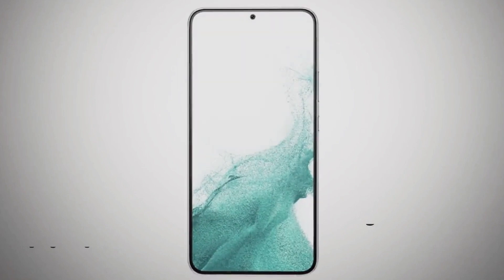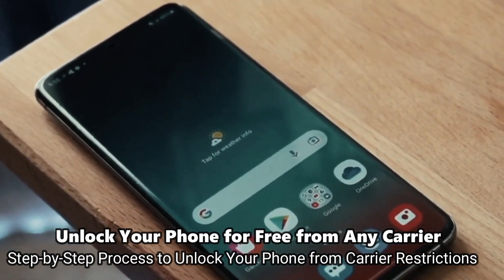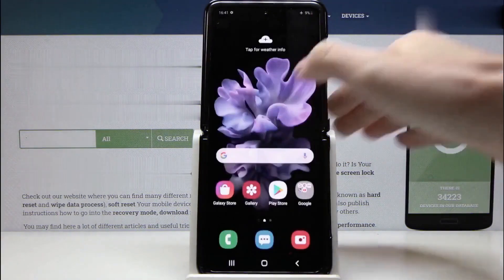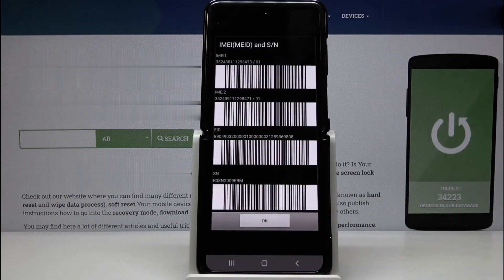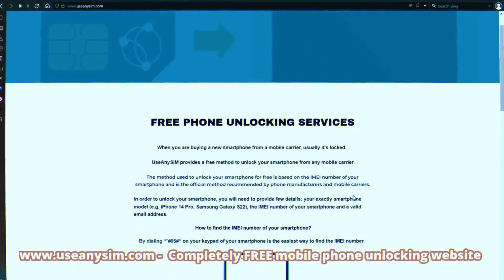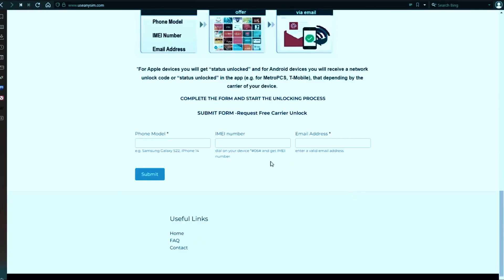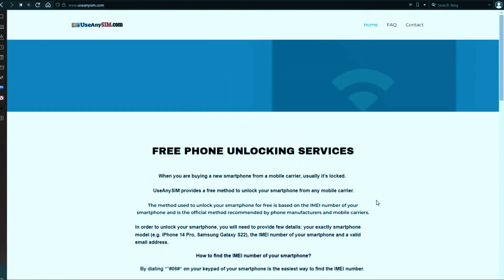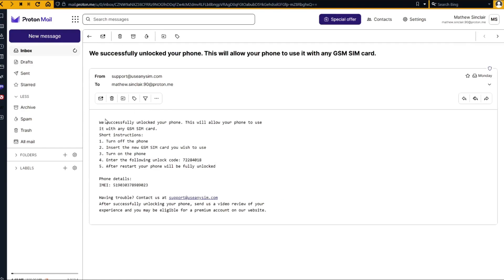Unlock Any Samsung Phone for Any Carrier Network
Unlocking your phone is easy and it's legal!

We'll show you how to unlock any Samsung phone for any carrier network.

In this video, we'll be using an AT&T Galaxy S7 Edge, but the steps are similar for other models.